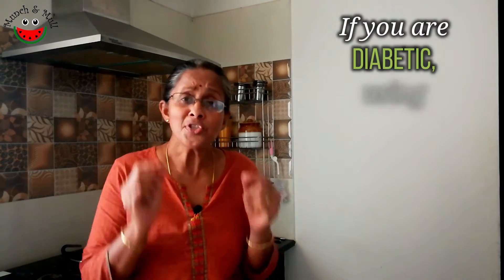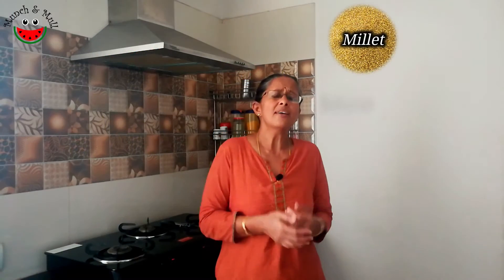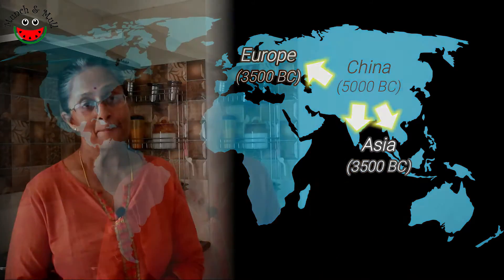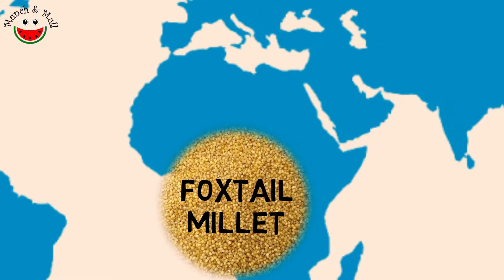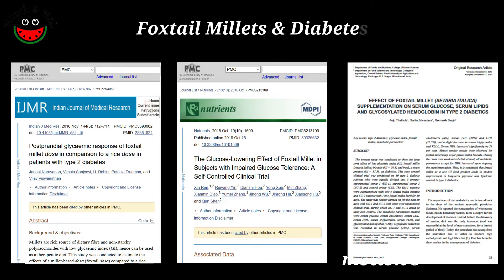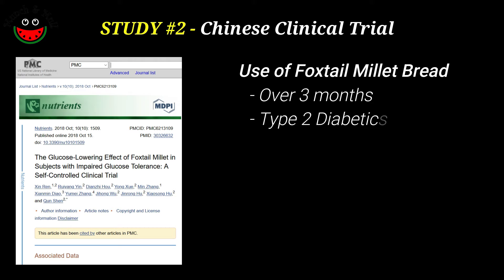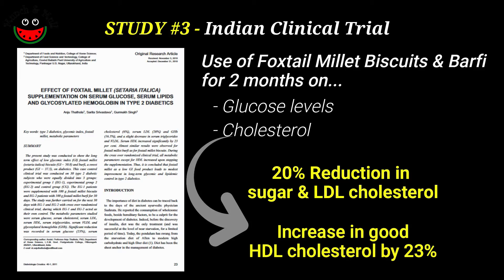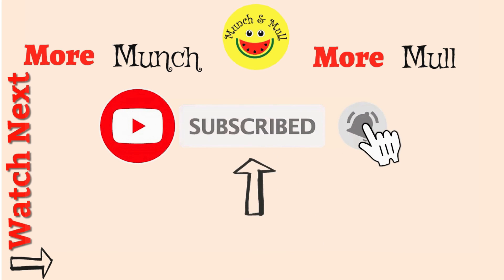Foxtail Millet Nutrition | How Foxtail Millet is Good for Diabetes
Discover everything about foxtail millet nutrition & foxtail millet benefits. Scientific research clearly points to how foxtail millet is good for diabetes. Discover details here

Foxtail millet has a very interesting history as well as geography of use. The foxtail millet benefits as well as nutrition are quite extensive as well. It  is one of the best  millet for diabetes because  the foxtail millet glycemic index is low as with most other millets.

00:00 Introduction
00:38 Geography & History of Foxtail Millet Use
01:05 Health Benefits of Foxtail Millet
01:48 How Foxtail Millet Benefits Diabetics

Watchout for an exciting new video release every Saturday at 8 AM.